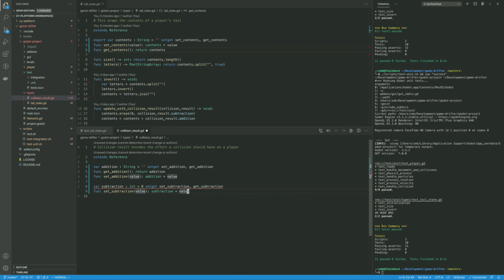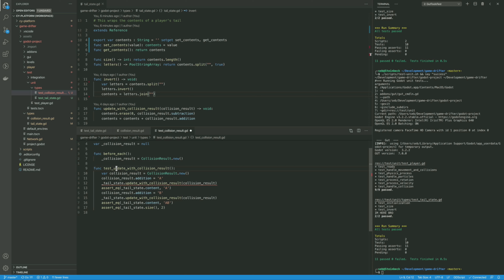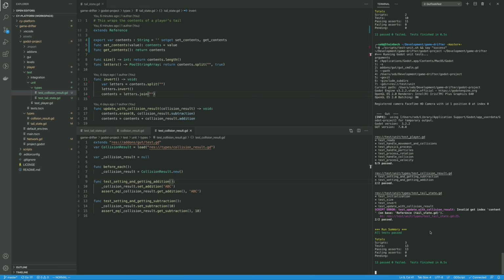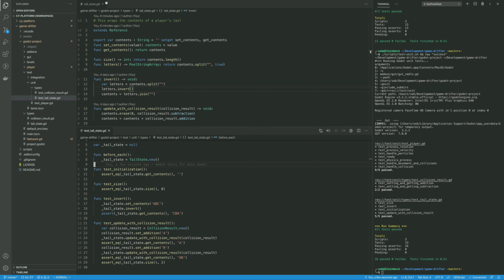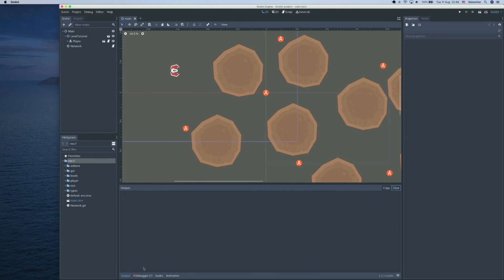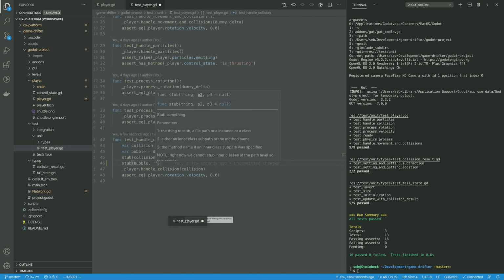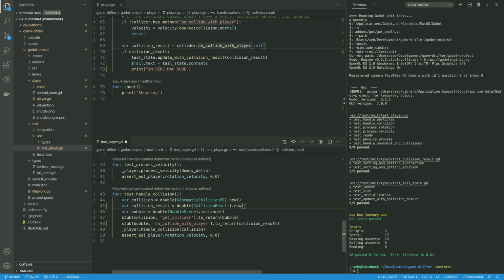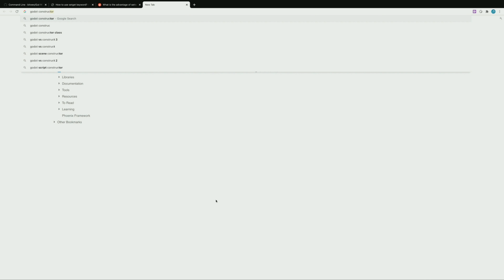GameDev: Building a multiplayer 2D game with Godot and Elixir (Part 2/5)